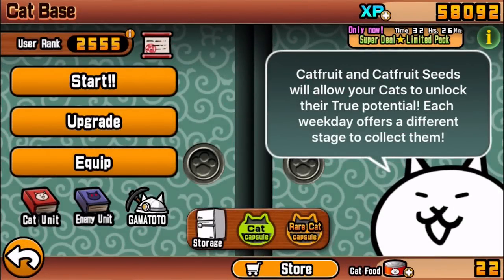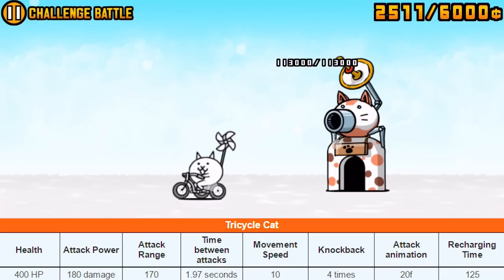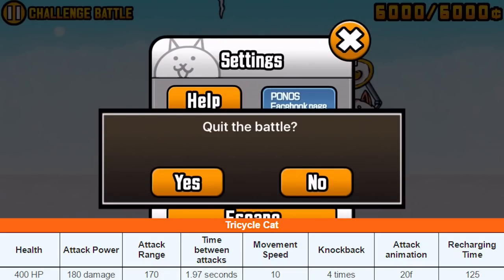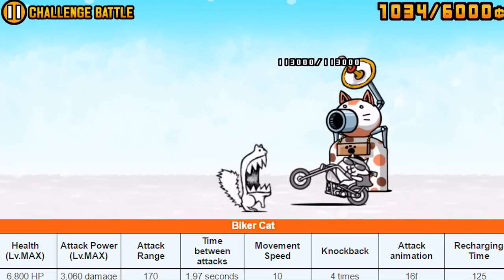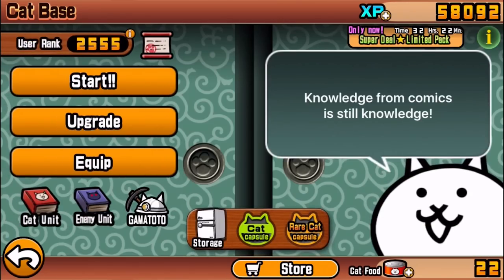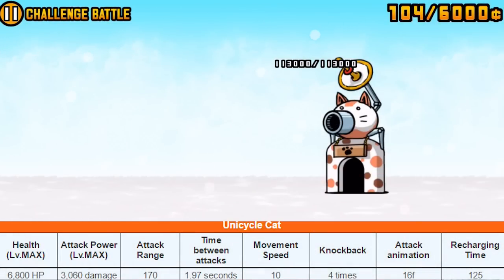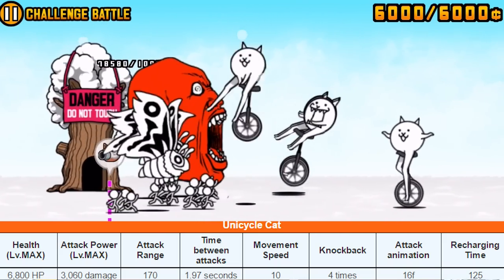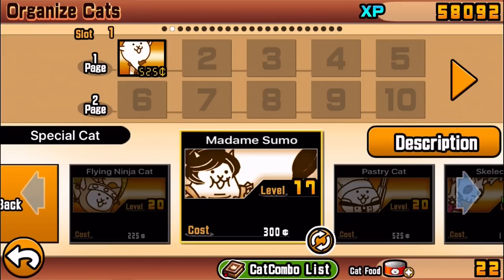The Battle Cats "Evolutions": The Tricycle Cat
Looks cool, has area attack, but it's health/defence are kinda meh. Still, i's fun to use!

Tricycle Cat (Special Cat)
Tricycle Cat is a Special Cat that can be unlocked at the end of the Daily Cat Stamp event as the major prize.

Cat
Evolves into Biker Cat at level 10.

Evolves into Unicycle Cat when obtained from the Tricycle Awakens! Stages (May be dropped on the first stage but guaranteed on the second stage.) and is level 20 or above.

Pros:
Decent attack power (Area Attack).
Fast cooldown.
Quick attack speed.
True form has decreased cost (50%).
Cons:
Low health.
Short ranged attacks.
Normal and evolved forms are moderately expensive.

Strategies/Usage
This cat is useful to mass-produce once you have a lot of money, due to its short recharge time, high attack power, and area of effect.
In its True Form, this cat can be spammed at any time because of its lowered cost.

Cost
Normal & Evolved Form

Appearance
Normal Form: Looks like a regular Cat, but rides a tricycle with a small windmill. Fires missiles to attack.
Evolved Form: Looks like a biker with shades and a biker jacket. Rides a motorcycle. Does a wheelie to reveal a spiked-spinning wheel as an attack
True Form: Rides a unicycle now. Has very long legs. Jumps and slams the ground to reveal a spiked wheel as an attack.

Trivia
When this cat is evolved to the next form, he loses a wheel. Tricycle = 3, Biker = 2, Unicycle = 1.